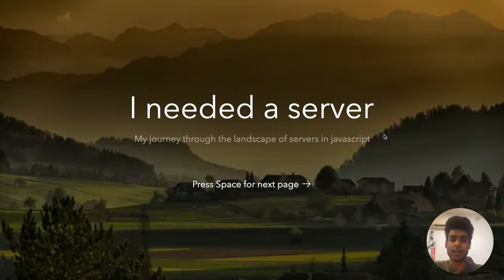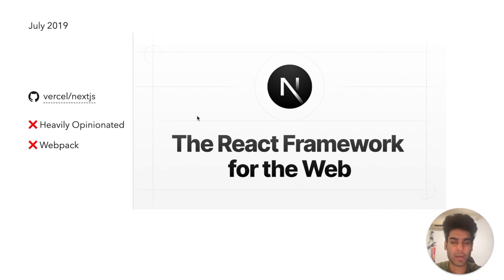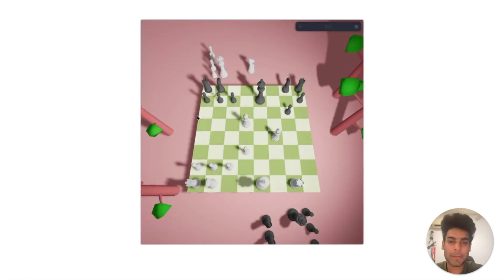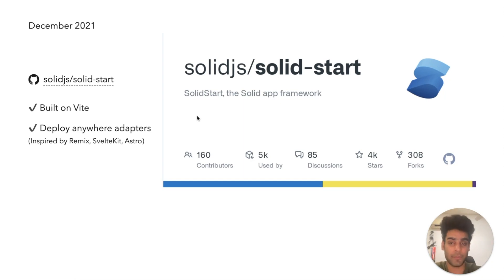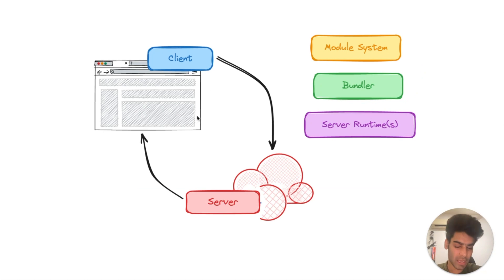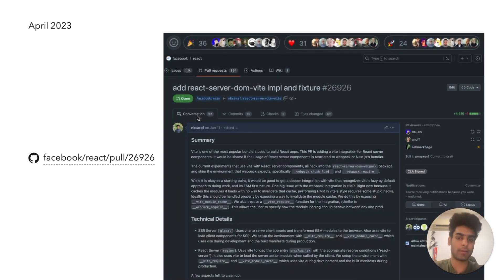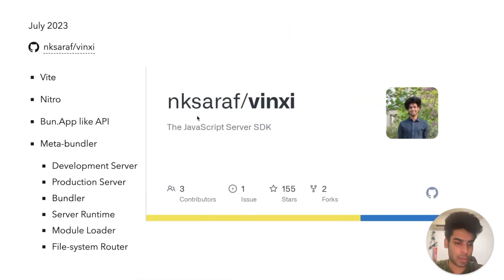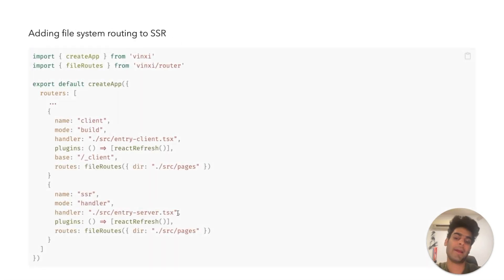Nikhil Saraf | vinxi: I needed a server | ViteConf 2023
Compose full stack applications (and frameworks) using Vite, the versatile bundler and dev server, and Nitro, the universal production server. The core primitive in vinxi is a router.

Nikhil Saraf is an engineering lead at Lepton Software in India. He views programming as an art form. He's a self-professed wannabe designer, intrigued by the fusion of code and design. Nikhil finds joy in recreating admired libraries through reading and experimentation, a practice that helps him grasp their intricacies. He has a diverse background in tooling, having worked on a broad spectrum of projects, including compilers/transformers, meta-frameworks, data libraries, interactive playgrounds, and more. He believes that great software is made by people with great taste and strong opinions and continuously seeks to learn everything he can about building such great software.